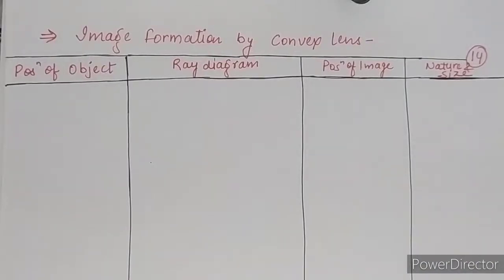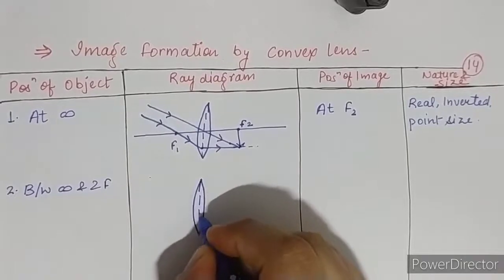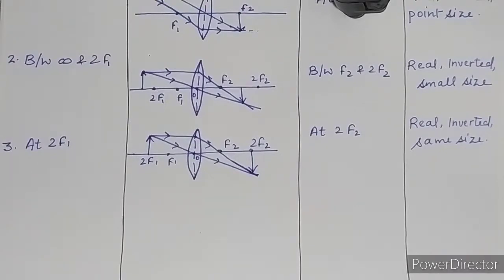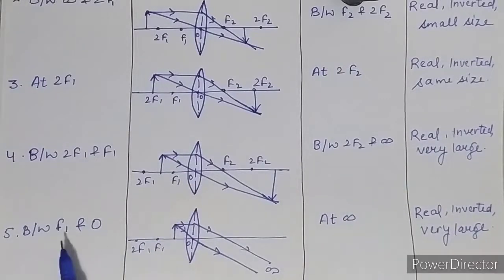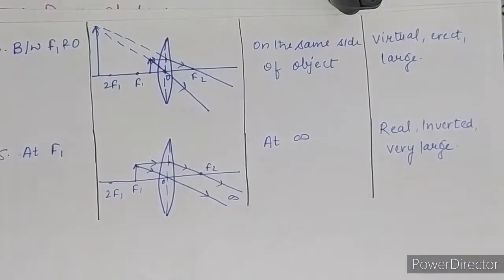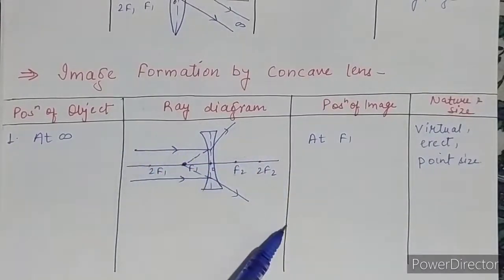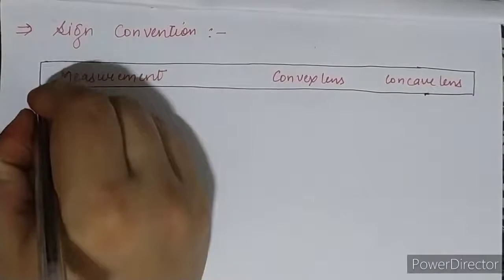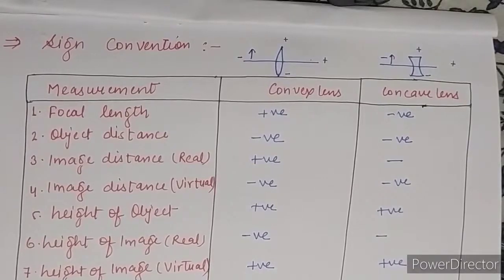XII RAY OPTICS